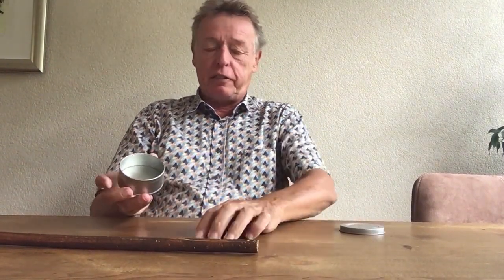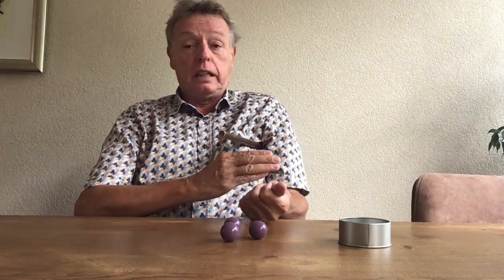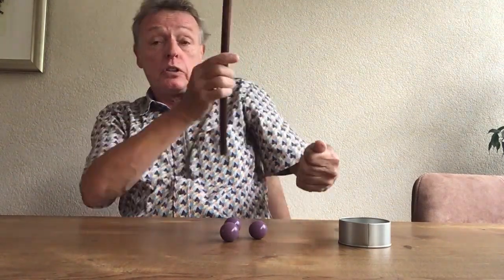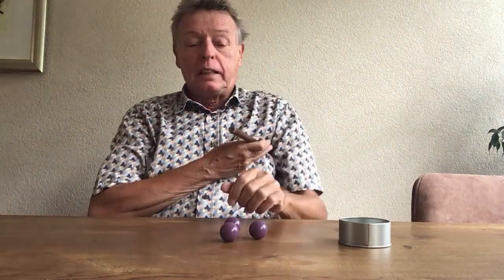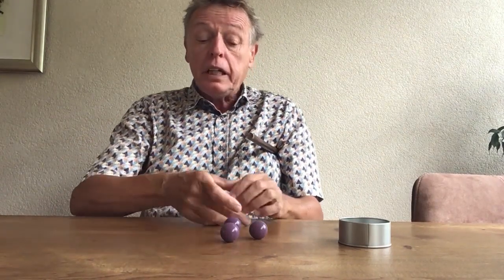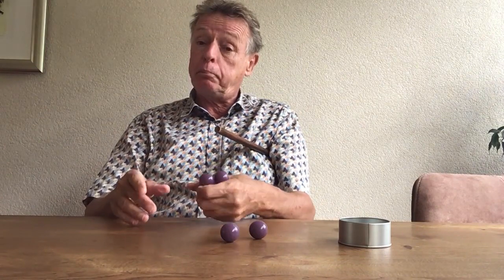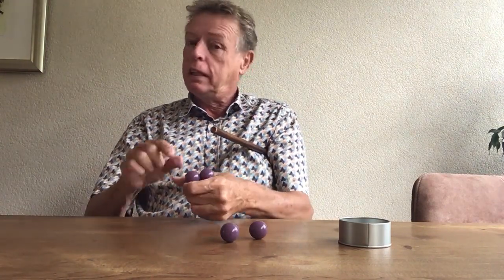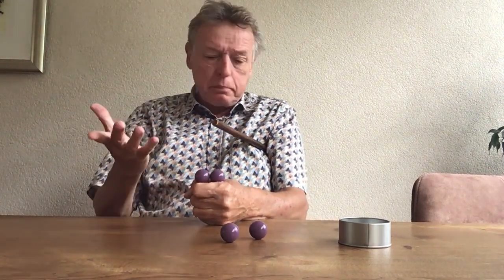John Anders Make It Easy Ball by Leo Smetsers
Leo Smetsers did it again! He created the perfect silicone balls for all your cups and balls routines. The balls are a bigger version of the magnificent LS Peas, that were especially designed for use in the three-shell game.

What makes these balls perfect? Well, here we go. The balls look beautiful and have the perfect size for any cup that you want to use. They are medium soft and enable a great firm grip. The balls won't roll too far during performance, so they will stay on your working table or close-up mat. Furthermore, you can do the most convincing slow motion vanish with these balls. Once you learn this simple vanish, you will never have to use any other vanish anymore. These balls are also excellent for use in other routines, like the 'three ball routine'. Once you feel how these balls automatically cling to your fingers, you will never leave home without them!